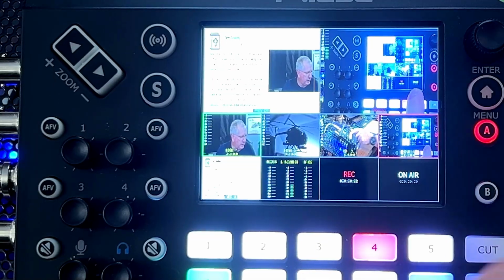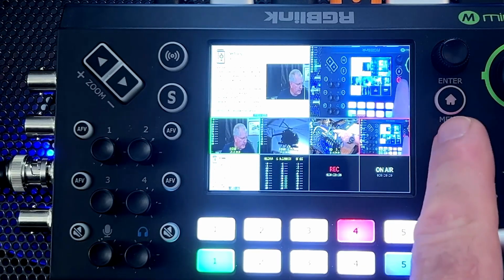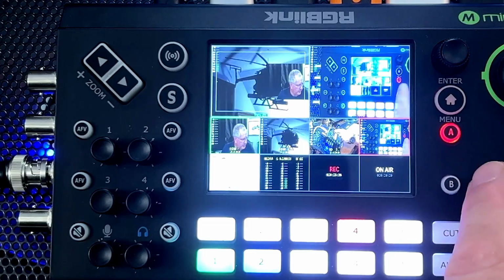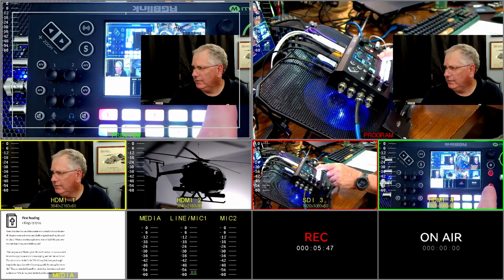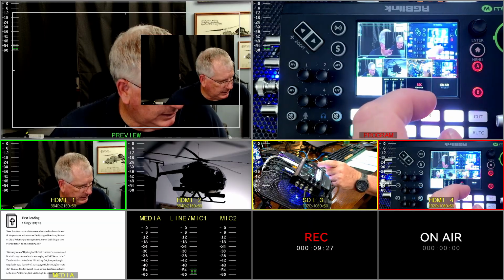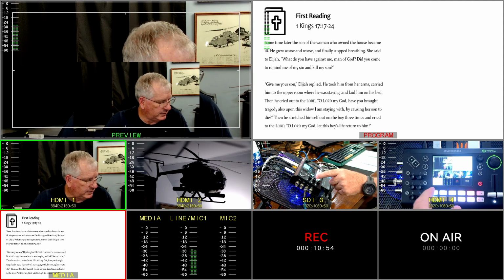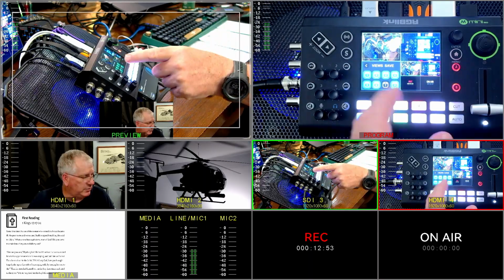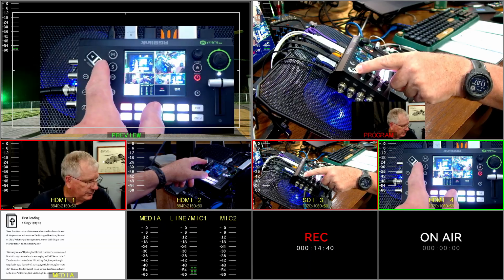Stream Like a Pro with the RGBlink Mini Iso Setting Up Views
As of this recording, the most recent firmware update is 1.80.  Also the current user manual now reflects that update also.

Full disclosure RGBlink did send me this switcher, however, beyond asking for clarification, or talking through issues with the switcher, some were me and some were the switcher, this video is 100% my personal opinion.

This is Part 2 – Setting up the views.  If you have not seen part 1 Working with view please check out this video

In this video I focus on setting up the views, as well as manipulating them using the layer buttons A and B, switching inputs and adjusting the PIP layers

Expect additional videos, hopefully shorts, on more individual topics like
Using Tao1Live.com to stream and control the switcher.
Using the Web App to stream and control the switcher
And other topics as I discover them or just ask and I will check it out for you.

Amazon RGBLink Mini-ISO
Scroll down to download latest user manual.
RGBlink for controlling the switcher and streaming.  Go here for NDI activation also